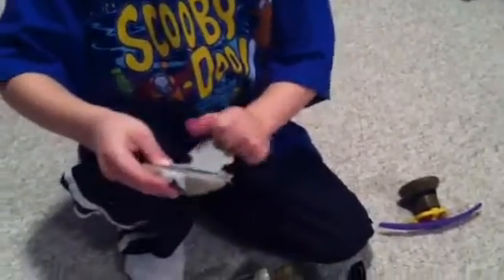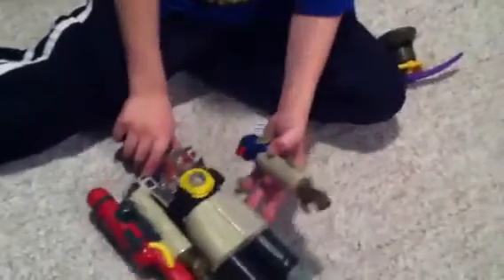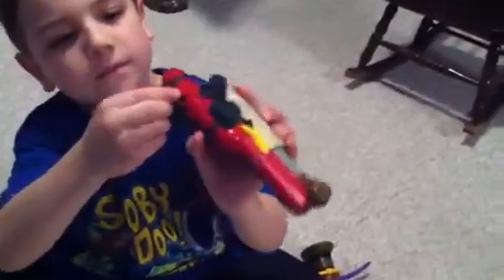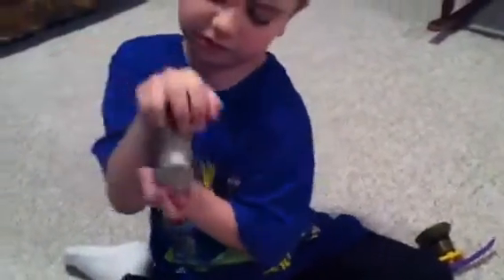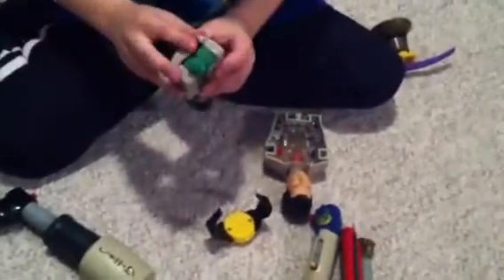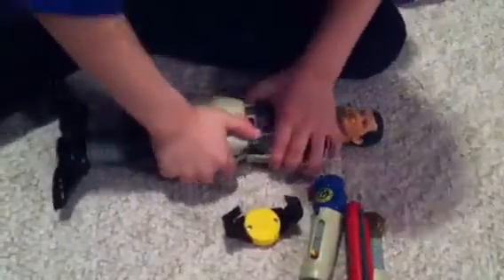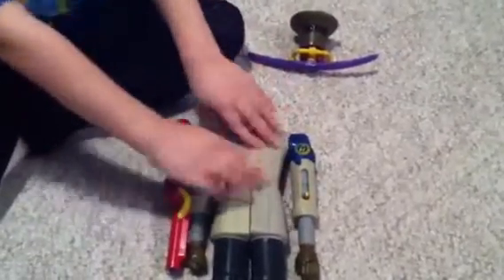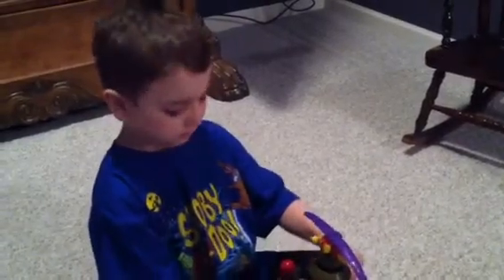Luke & Inspector Gadget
The best toy deal on eBay, ever!!!